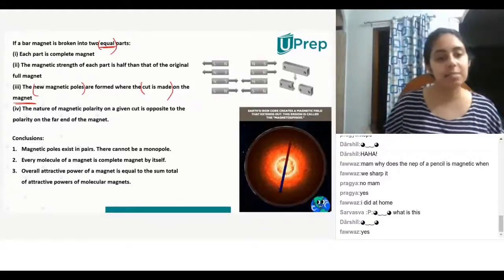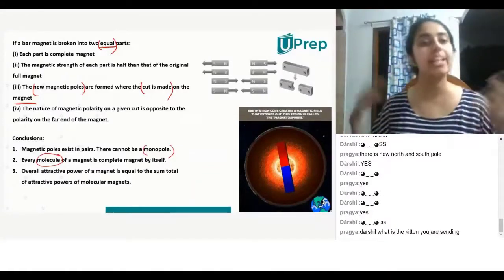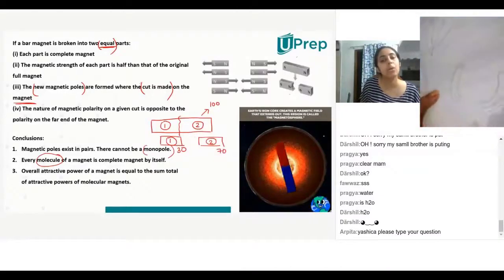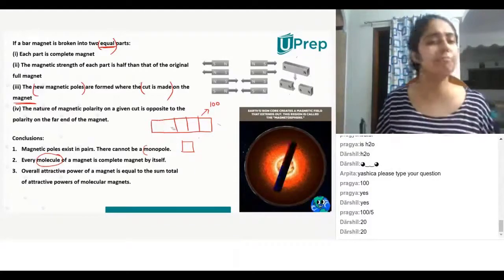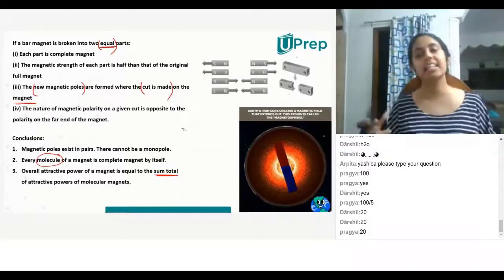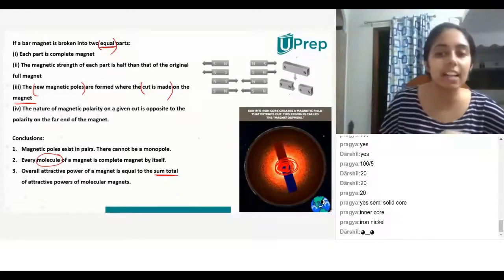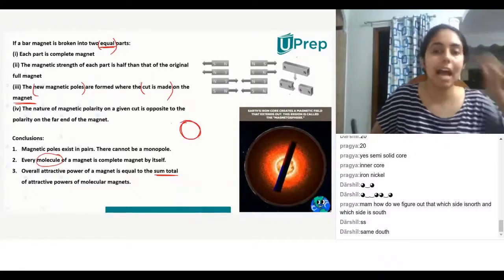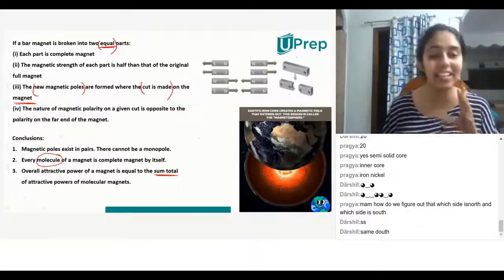Properties of Magnet (Review) | Fun with Magnets | Physics | Class 6 | UPrep | IIT JEE/NEET/NTSE/NSO